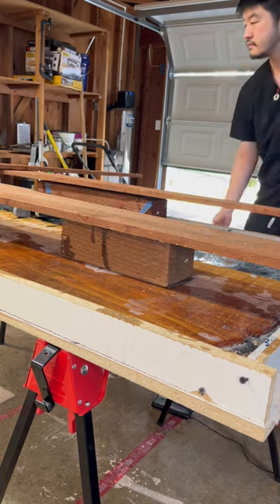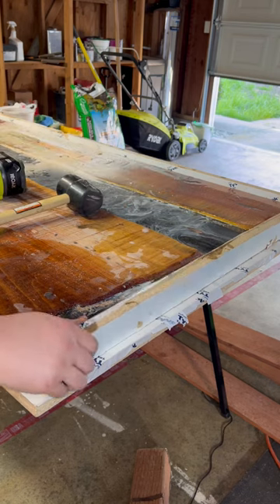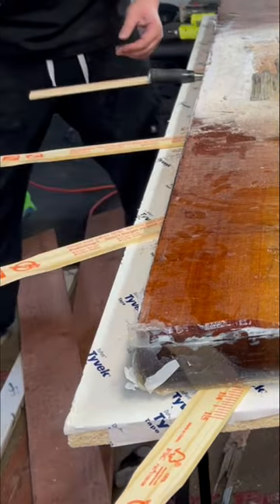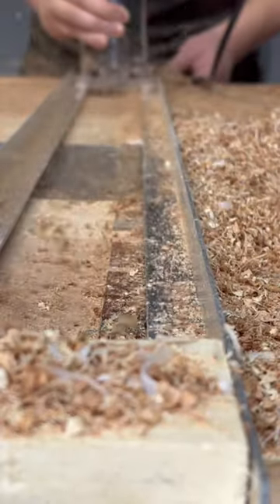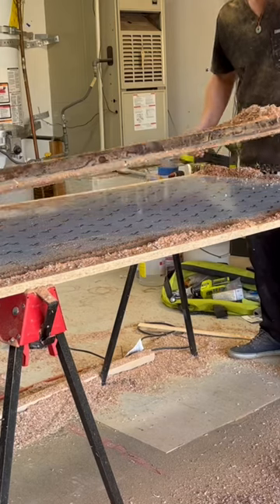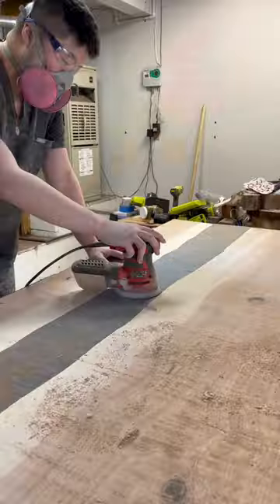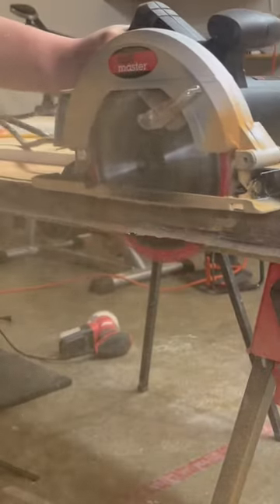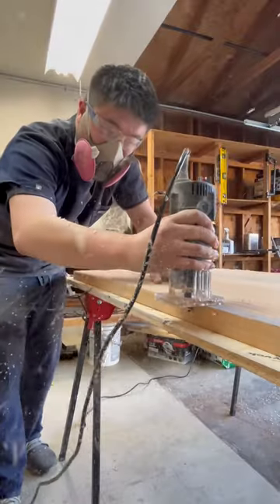DIY Live Edge River Desk with Deep Pour Epoxy Reveal